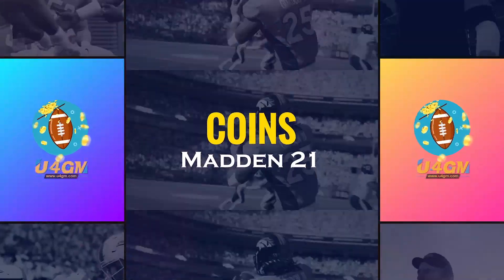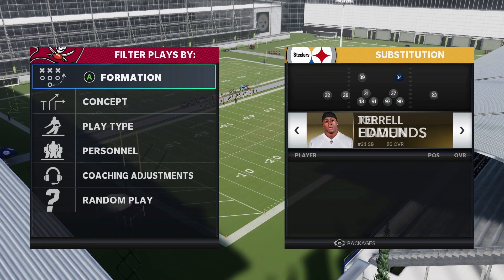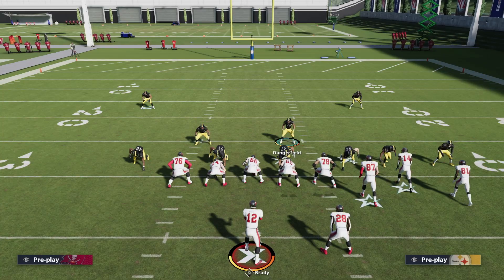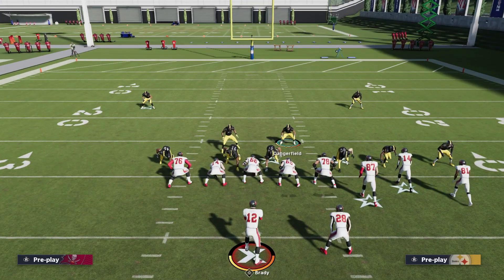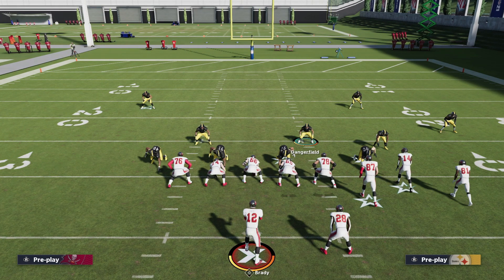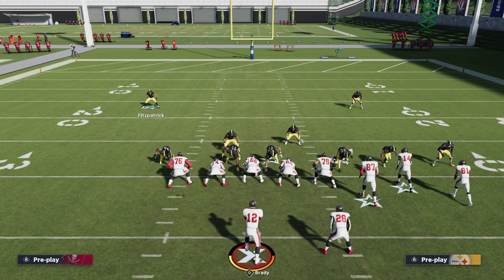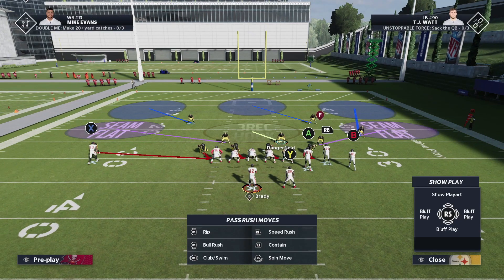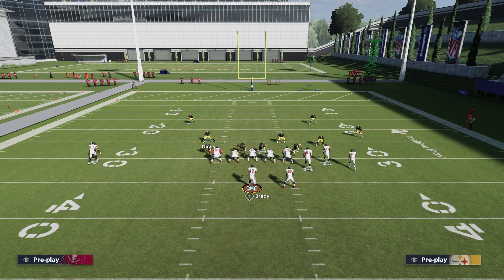Box Your Opponent with this Madden 21 Defense! Frustrating Coverage Defense!